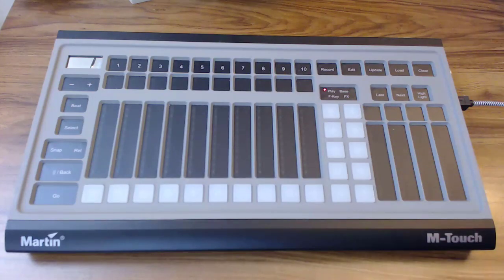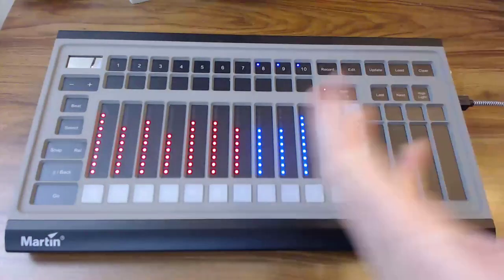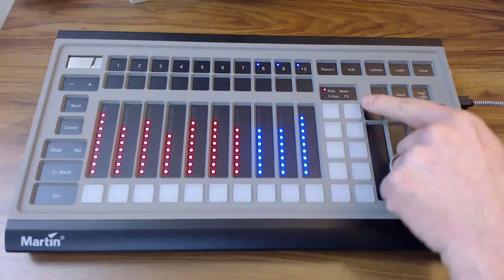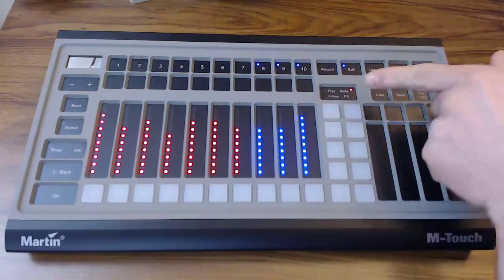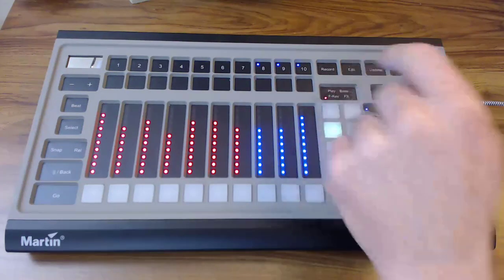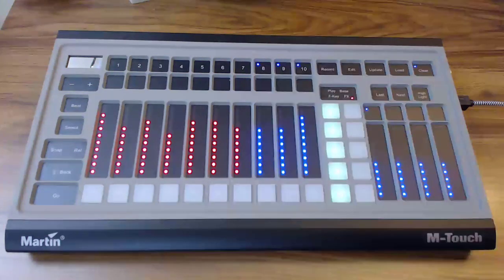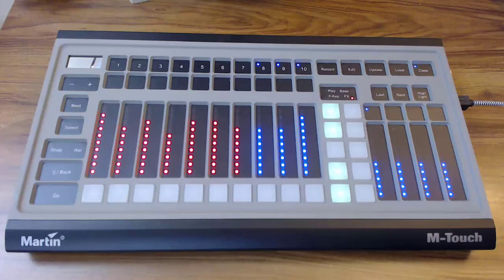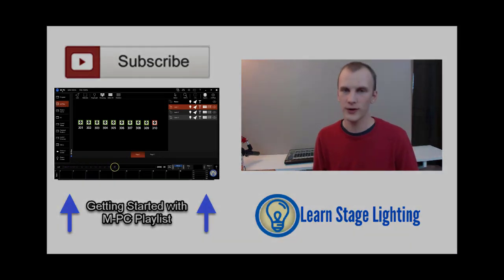How to Begin With The M-Touch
Do you have a new M-Touch, or are you considering purchasing one?  In this video, David gives you a tour of the M-Touch and goes over the basic functions of the M-Touch.